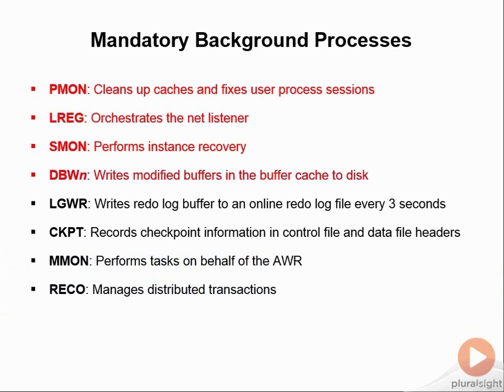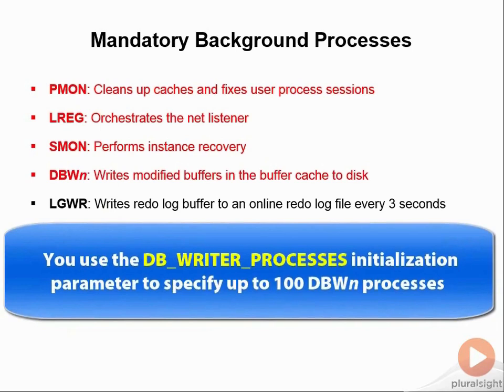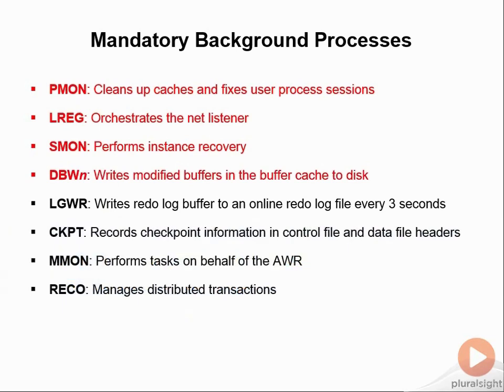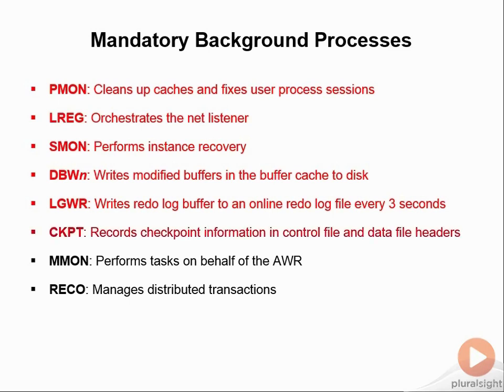02 03 Mandatory Background Processes Oracle Database 12c Fundamentals